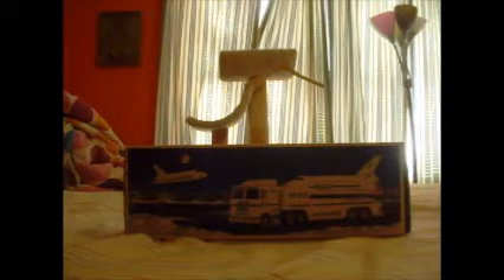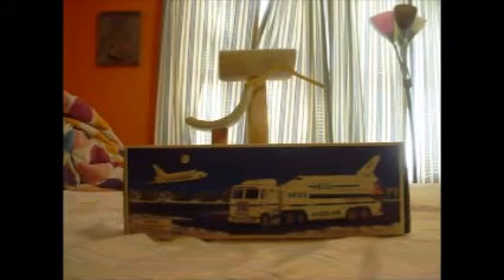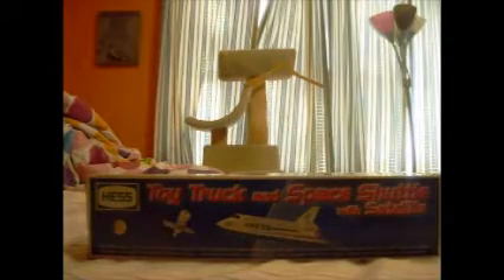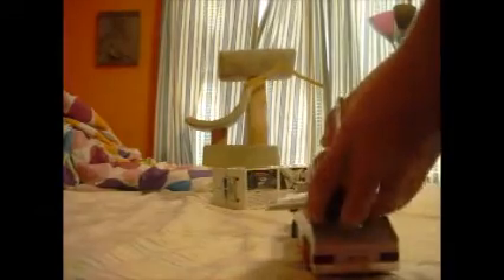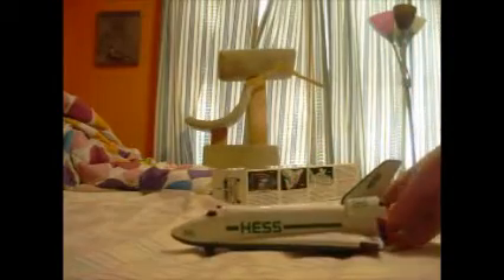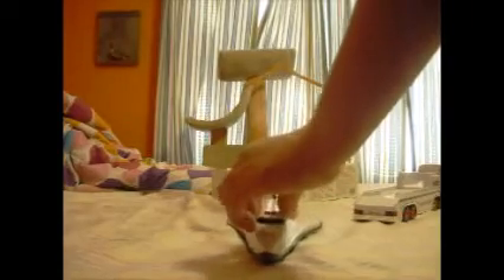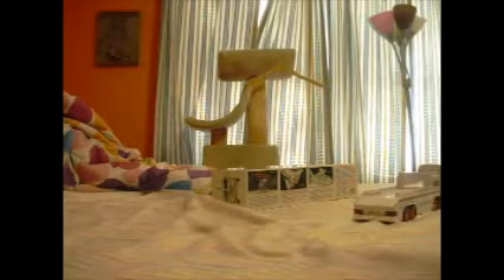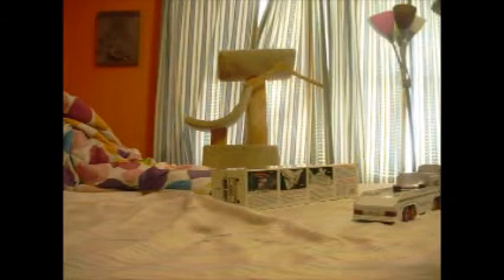1999 Hess Truck Review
1999 Hess Truck Review